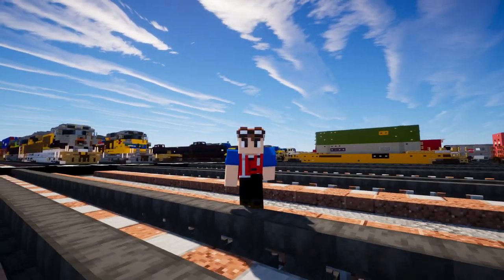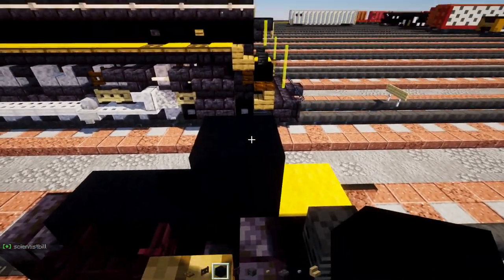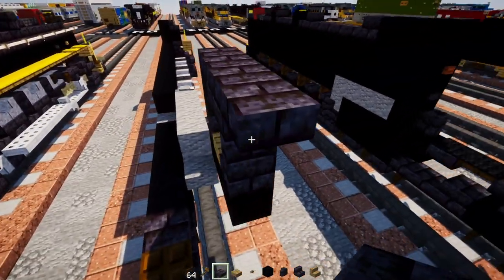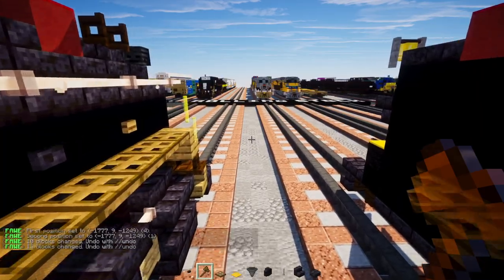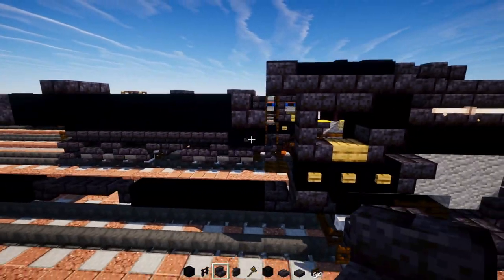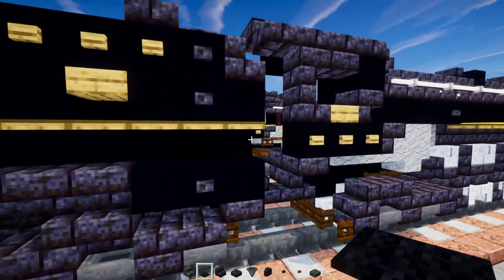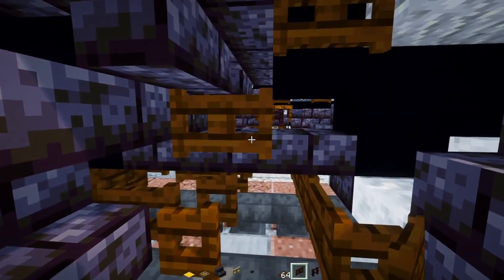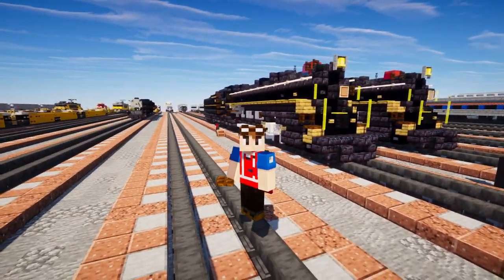Minecraft NC&StL 576 Steam Locomotive Tutorial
How to make a Minecraft NC&StL Nashville, Chattanooga and St. Louis 576, a 4-8-4 Dixie Northern Type steam locomotive built in 1942 by ALCO of Schenectady, NY.

Commissioned by Trainmaster3985

Currently being restored by the Nashville Steam Preservation society in Tennessee and it is expected to be completed by 2024.